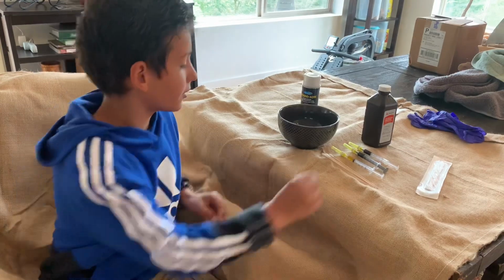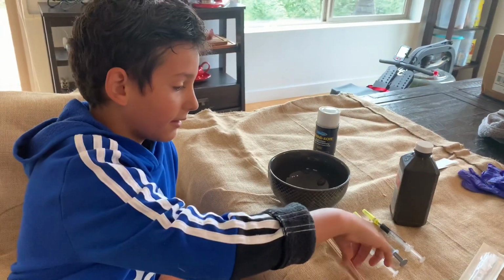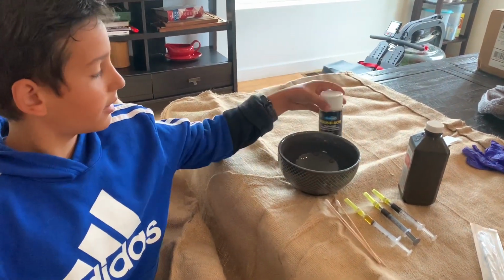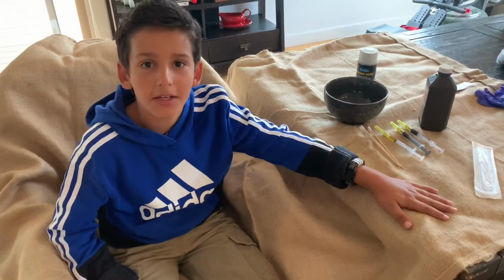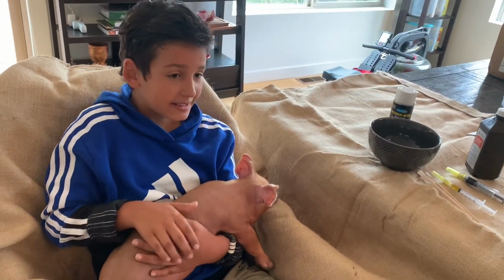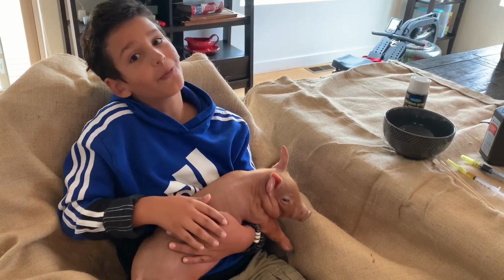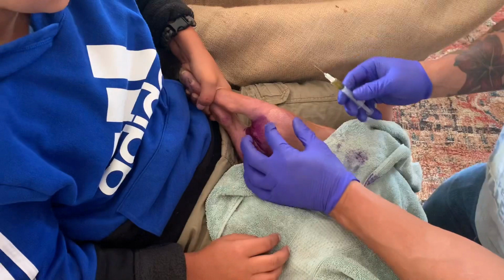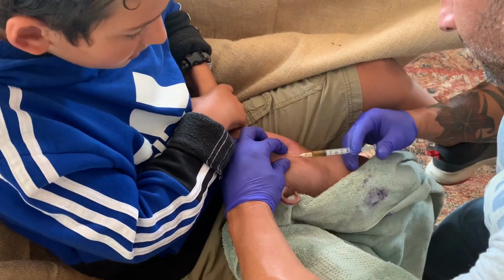Castrating a piglet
Castrating a piglet we do the traditional castration as we are small farm, big pig factories have to use chemicals for castration. We pride ourselves on using only the necessary and minimal anabiotic’s and medicinal care.